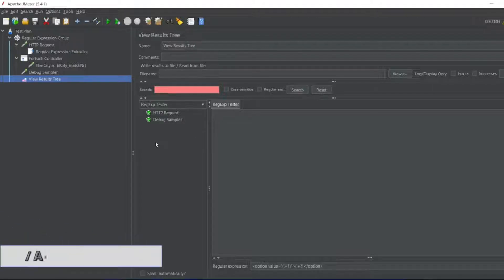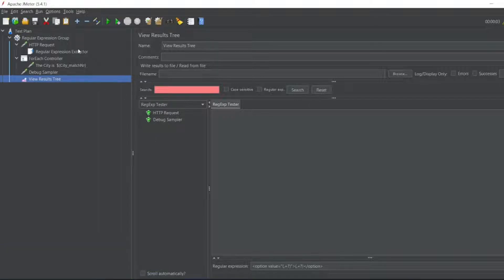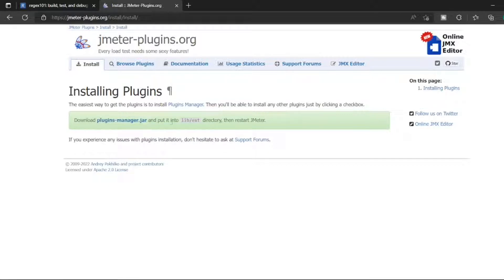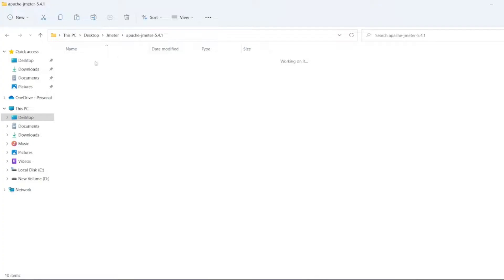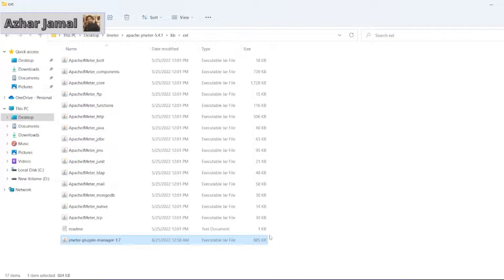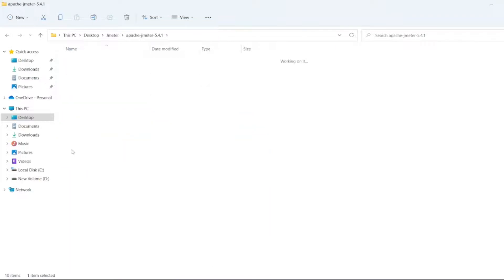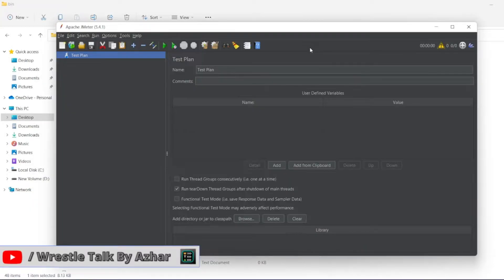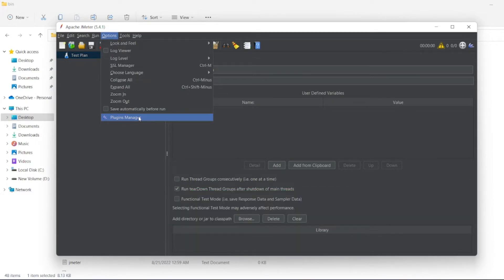How to download plugin-manager.jar and install JMeter Plugin Manager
Steps:
1. Download the plugin manager from the above link
2. Then the downloaded jar file should be moved ..Jmeter\apache-jmeter-5.4.1\lib\ext
3. Once step 2 is done, close the jmeter and open it again
4. Under the options of the JMeter, you should see 'Plungin Manager'

Chapters:
0:00 - Introduction of the video
0:23 - The link to download the plugin manager
0:48 - Moving the downloaded jar to this location Jmeter\apache-jmeter-5.4.1\lib\ext
1:08 - Reopening the Jmeter to reflect plugin manager
1:35 - End tags and subscription to the channel